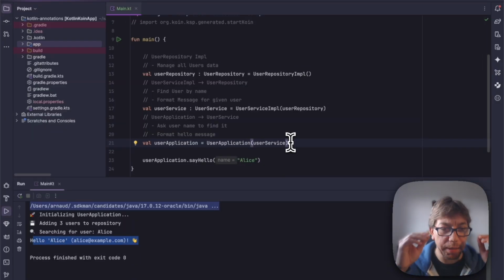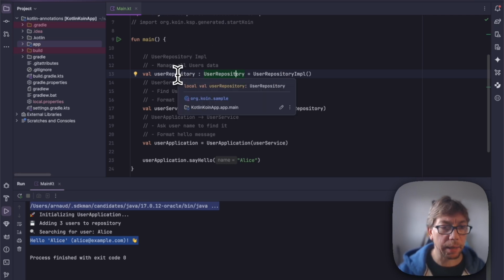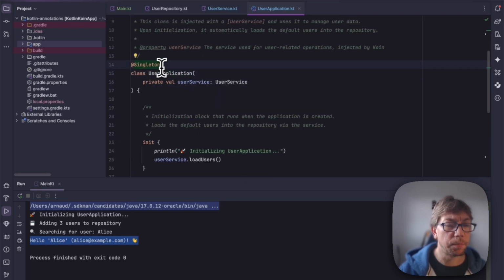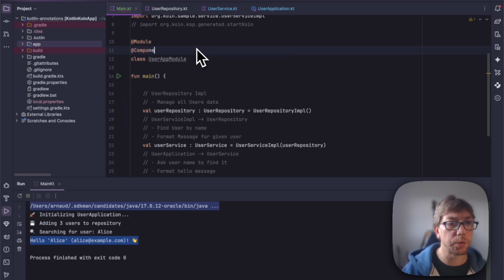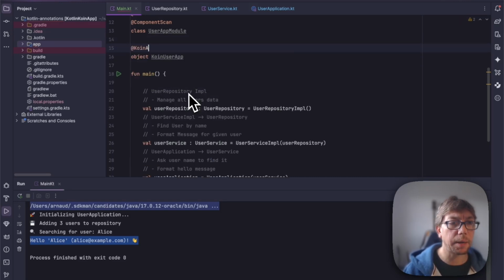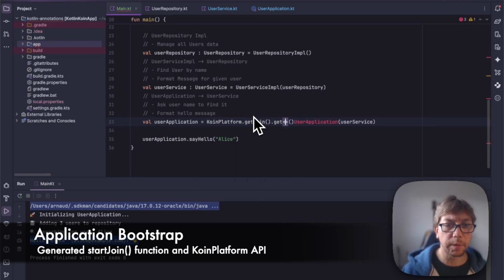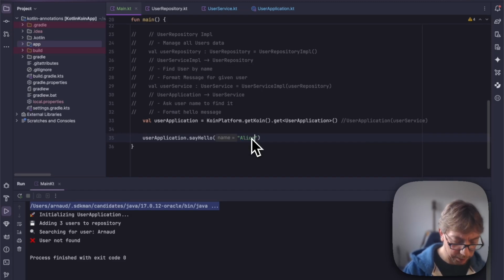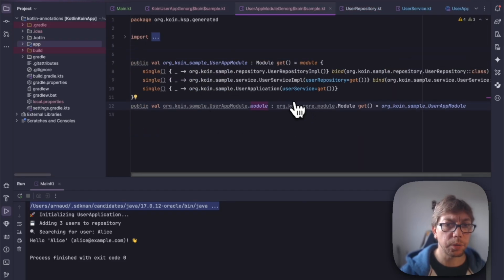Getting Started with Koin Annotations for Kotlin Developers with Arnaud Giuliani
Learn how to use Koin Annotations to simplify dependency injection in your Kotlin projects. In this beginner-friendly guide, Koin creator Arnaud Giuliani walks through the essentials of setting up annotation-based DI, replacing verbose module definitions with clean and scalable code.

This video covers:
💡What Koin Annotations are and how they work
💡 How to set up Koin Annotations in a Kotlin project
💡 Replacing modules with @Single, @Factory, and @Module
💡 Best practices for DI structure using Koin
💡 Examples you can copy into your own app
💡 How annotations improve readability, maintainability, and compile-time safety

Perfect for:
✅ Android developers
✅ Kotlin Multiplatform developers
✅ Backend developers using Ktor

Chapters
0:00 Intro to DI - Kotlin App & Annotations
0:13 Sample Application without DI
0:46 Annotating Declarations with Koin
1:23 Module Declaration
1:59 Start Koin & KoinApplication Entry Point
2:40 Application Bootstrap
3:15 Module Discovery with @Configuration

Anyone wanting a simpler DI setup without the complexity of other DI frameworks